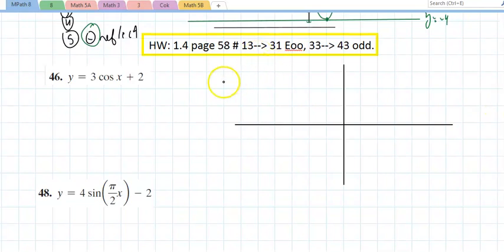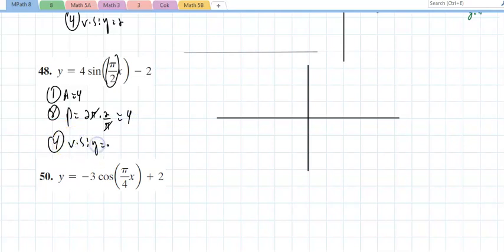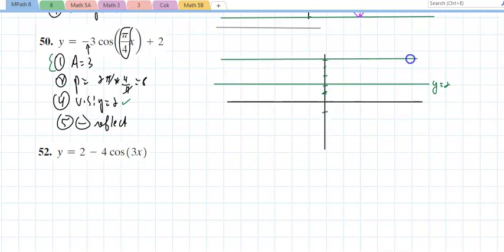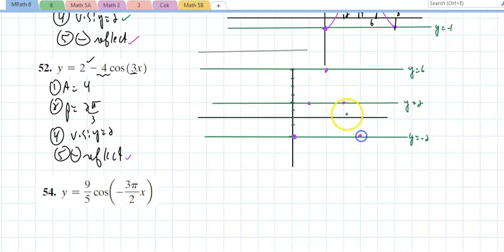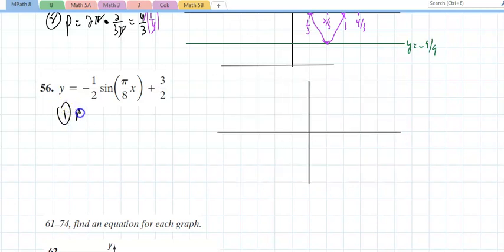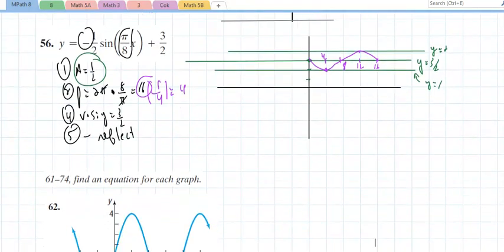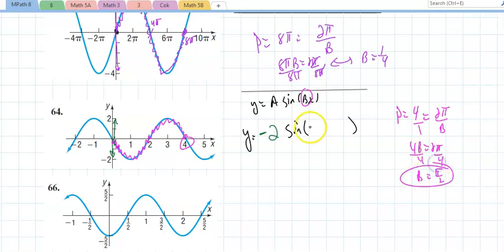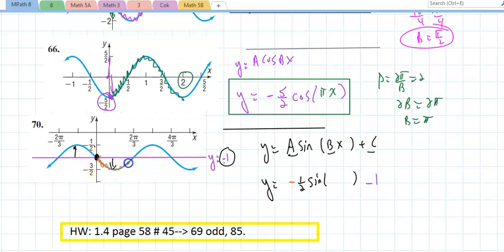Math 8 Section 1.4(2) Graphs of Sine and Cosine Functions